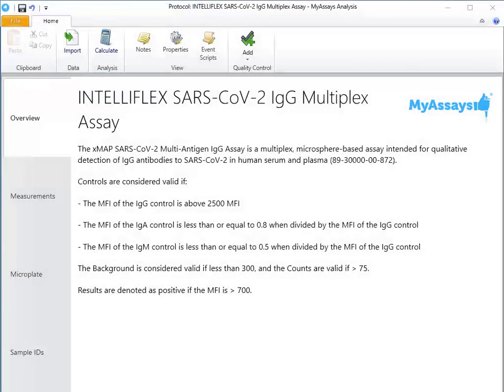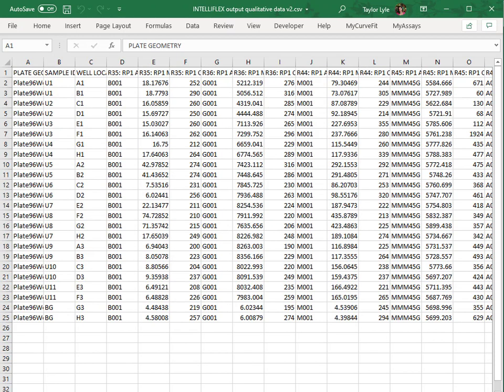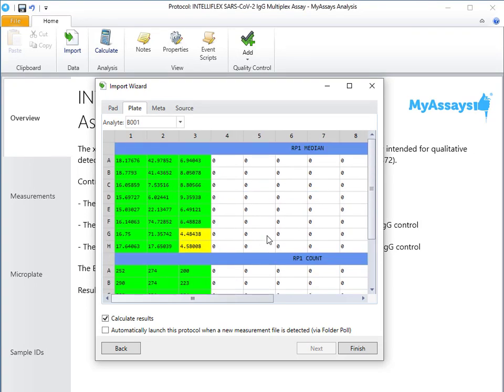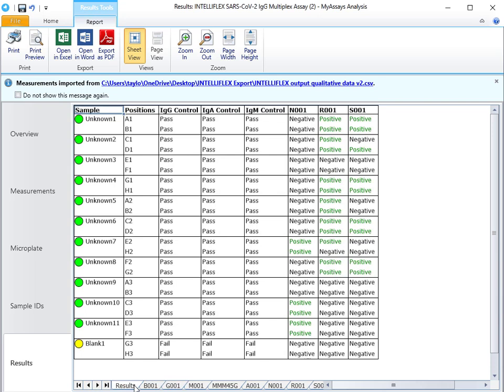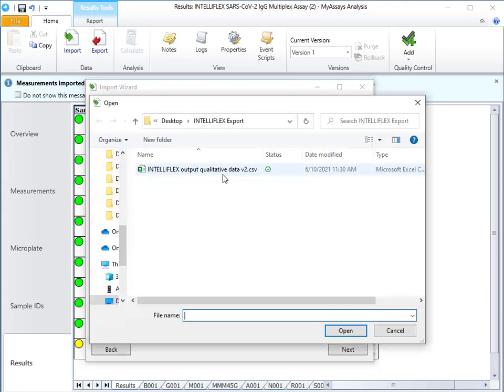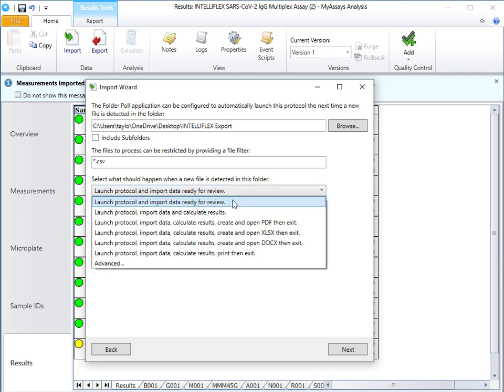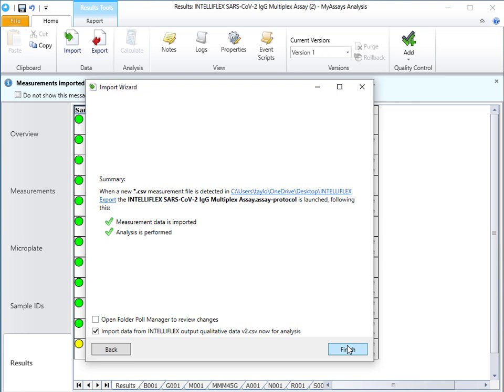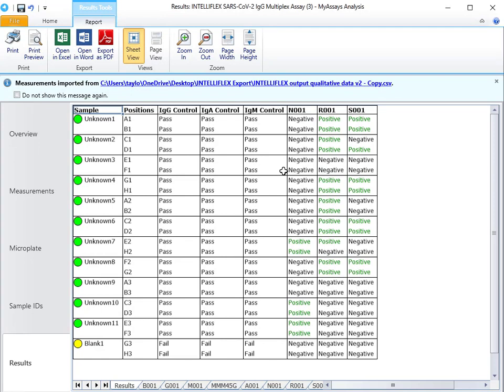Intelliflex Qualitative Multiplex Data Analysis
Covering how to use a qualitative data analysis protocol created using Intelliflex .csv data. Topics include: data import, calculating data, automating data analysis, Folder Poll configuration.

Intelliflex Qualitative Data Analysis Protocol Creation with Custom Sample Table in MyAssays Desktop: